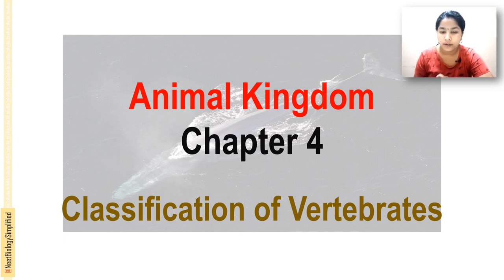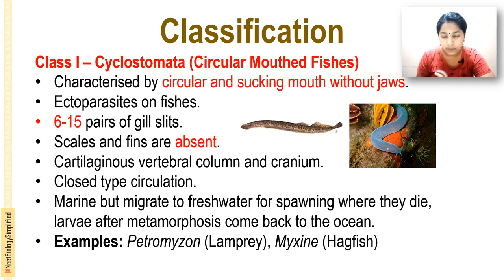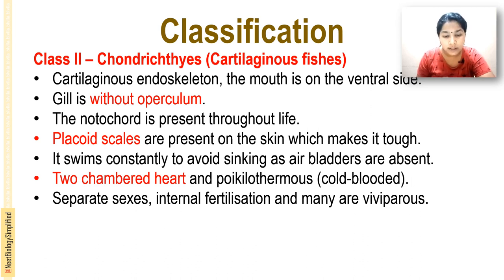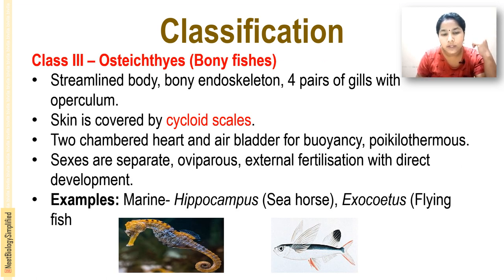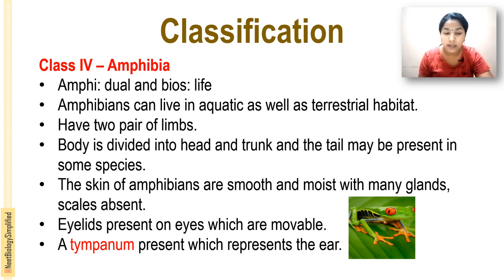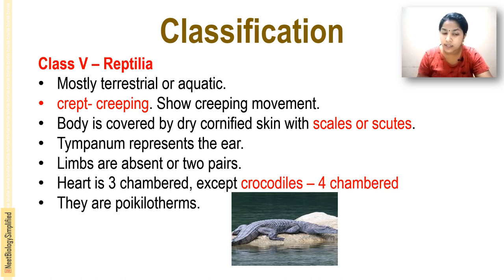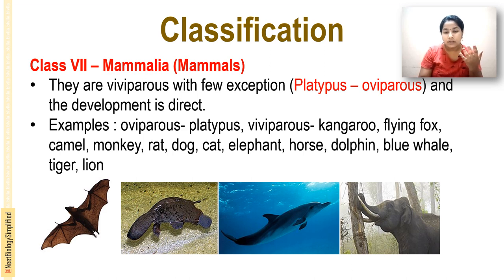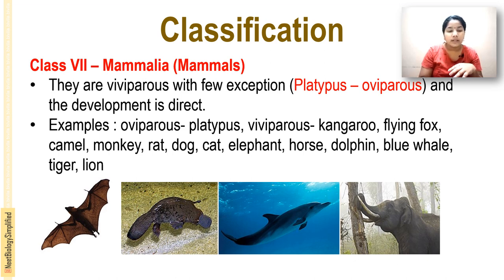Animal Kingdom - Classification of Vertebrates - Class XI Biology Chapter 4 - NCERT - NEET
Welcome to "Animal Kingdom  - Classification of Vertebrates "  Class XI Chapter 4 NCERT Class 11 in our NEET Biology Simplified videos series in English!

Biology videos in English.

In this lecture, I have covered the following topics, from Class 11 Biology Chapter 3,
Classification of Vertebrates

The subphylum Vertebrata is further divided into two divisions
Agnatha (without jaws): Class Cyclostomata
Gnathostomata (with jaws): has two Super Class:
Class I – Cyclostomata (Circular Mouthed Fishes)
Class II – Chondrichthyes (Cartilaginous fishes)
Class III – Osteichthyes (Bony fishes)
Class IV – Amphibia
Class V – Reptilia
Class VI – Aves (Birds)
Class VII – Mammalia (Mammals)
TETRAPODA